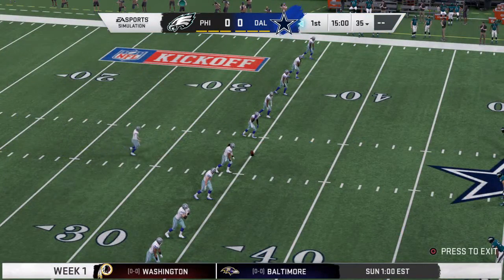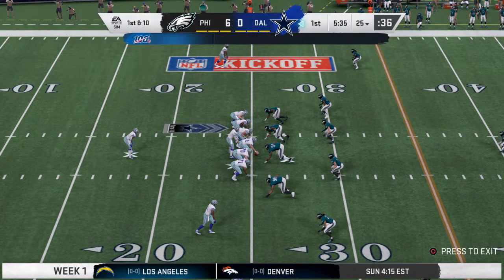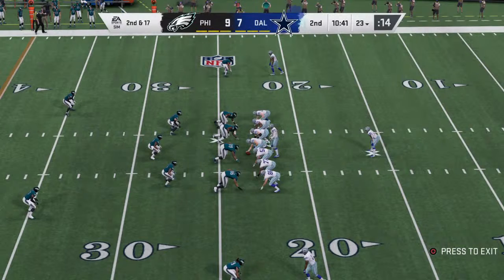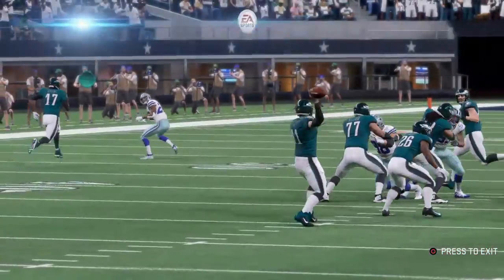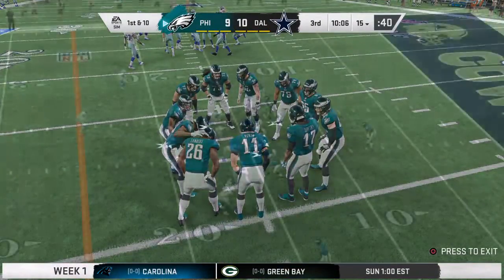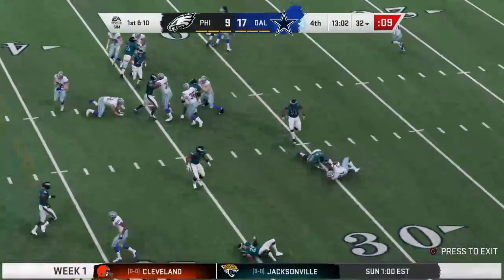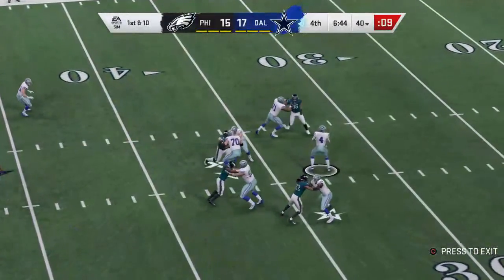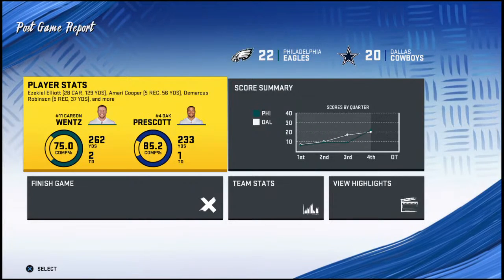NFQL W1 2020: Eagles (+3) at Cowboys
Get your sports fix with nightly games from the NFQL. 4 Simulated games broadcast every night with betting lines and pick em contests.